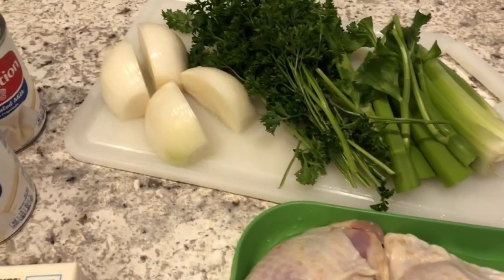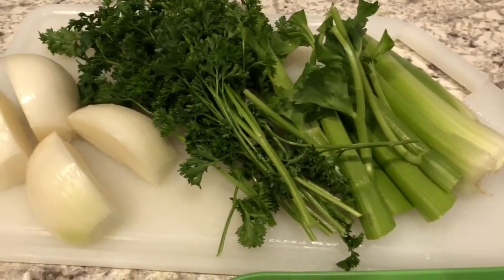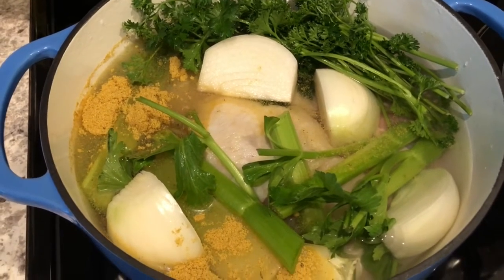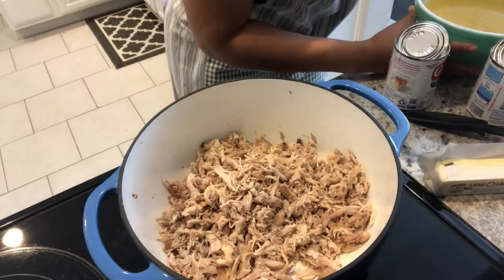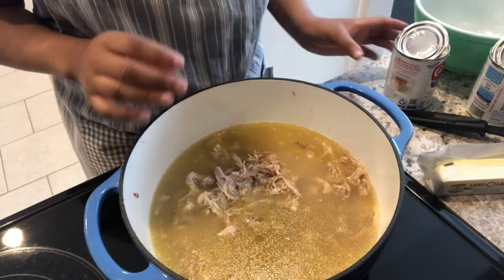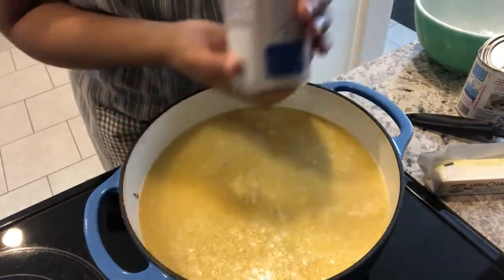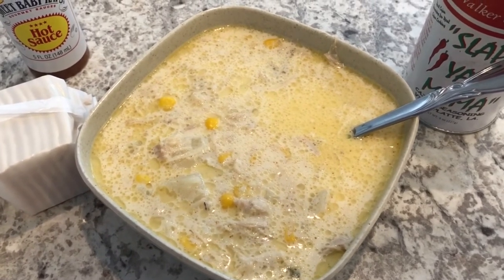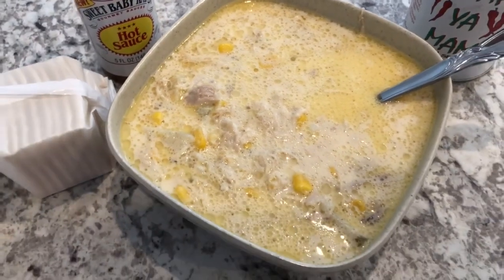🥣 Creamy Chicken Stew | Simple & Cozy Comfort Food 🥣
CHICKEN STEW
INGREDIENTS:
3.5 lbs of chicken parts of whole chicken
6 cups of chicken stock (or 6 cups of water, plus chicken and vegetables to make your own stock)
3- 12 oz cans of evaporated milk
1 medium onion, finely diced (I add this only if I am not making my own stock).  If you are making your own stock, feel free to add it in for more flavor.
1 stick of unsalted butter (this add richness to the soup, but you WILL see the butter floating on top of the stew)
1 can of drained corn (optional)
2 medium potatoes (optional)
***To make a shortcut version of this stew, use canned stock or broth and a whole rotisserie chicken***
DIRECTIONS:
Fully cook chicken in stock or water.  Remove chicken from pot and discard skin and bones and finely shred chicken.
Add chicken and strained stock back to pot.  Add canned milk, onion (if using), and butter.  You’ll also add your potatoes and corn if using.  Season according to taste.
Simmer to cook the onions until translucent and the potatoes are fork tender.  Enjoy!